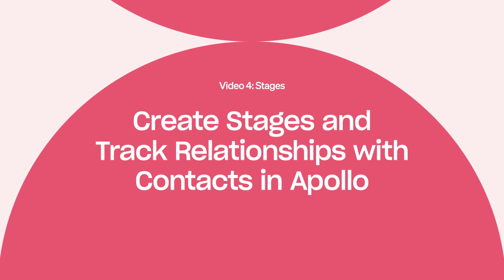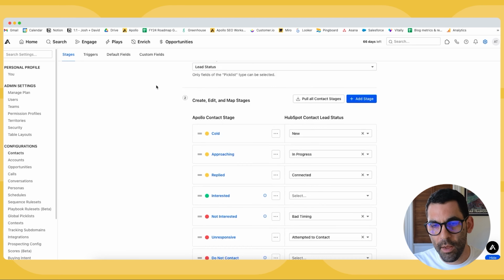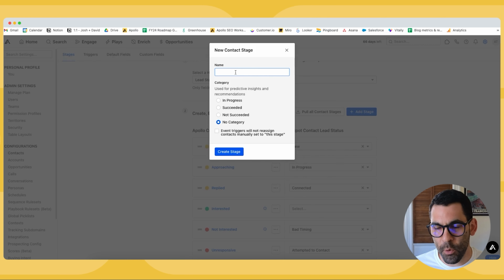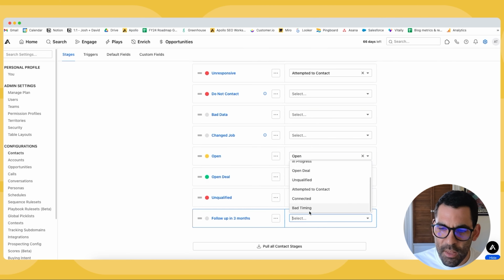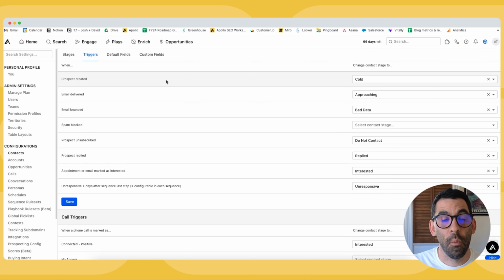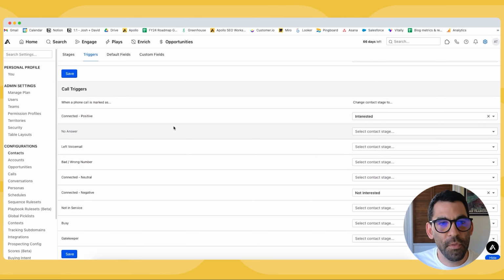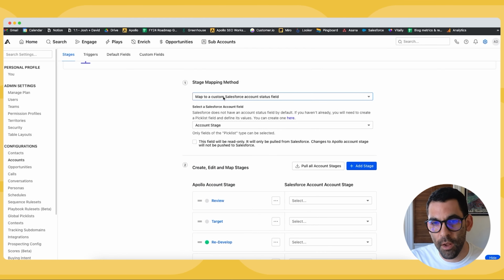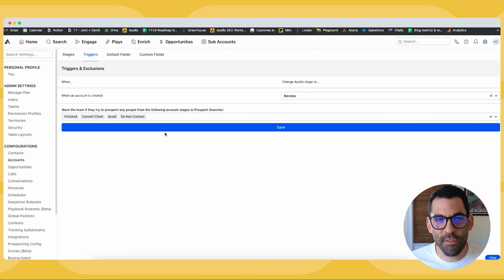How to Create Stages and Track Relationships in Apollo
Contact and account stages in Apollo help you track your progress on sales and marketing pipelines. They also label each account or contact with a progress designation. The additional analytical insights can help increase productivity as well.

Refer to the sections below for examples and suggestions on how to set up contact and account stages.

Timestamps
00:00 - Intro
00:21 - CRM Contact Fields
01:08 - What is a Stage in Apollo?
01:45 - How to Create a Stage in Apollo
02:04 - Stage Mapping Best Practices
03:24 - Creating Triggers
04:34 - Call Dispositions
05:03 - Account Stages
06:13 - Outro

About Apollo

Apollo is an all-in-one sales intelligence platform with tools to help you prospect, engage, and drive more revenue. Sellers and marketers use Apollo to discover more customers in market, connect with contacts, and establish a modern go-to-market strategy. Apollo's B2B Database includes over 265+ million contacts and 30M companies with robust and accurate data. Teams leverage Apollo's Engagement Suite to scale outbound activity and sequences effectively.